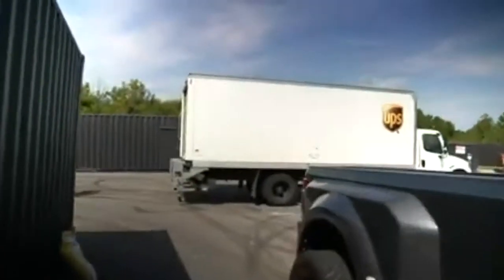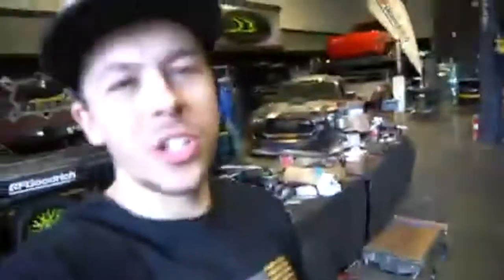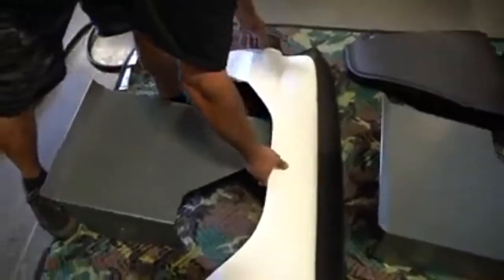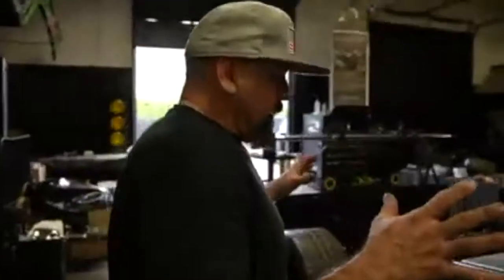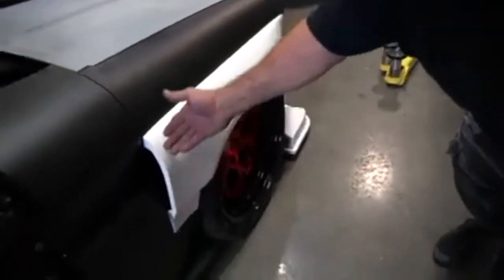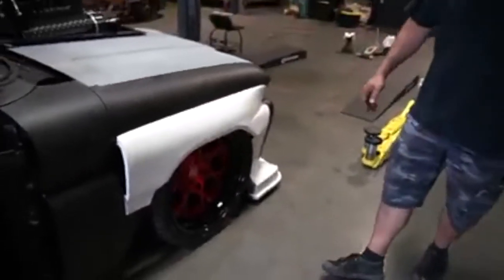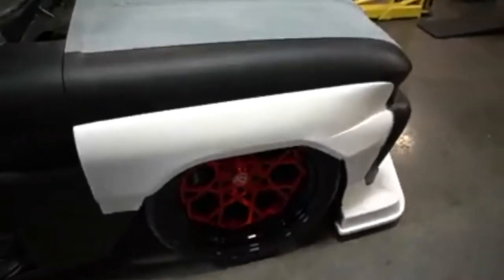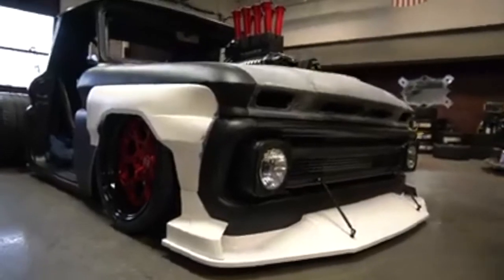Widebody Truck Deberti 1 58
Wow, Wow, Wow…check out Deberti in action! 🤯  They’ve built a truly one-of-a-kind, super cool Wide Body 1000HSP LSX Tandem Axle Chevy C10 Truck, which is unlike anything we’ve seen before! 🛻🛻🛻

The perfectly machined accents for their wide body truck were milled by Advanced Fiberglass Concepts, an auto body parts manufacturer in Orange County.  Advanced Fiberglass Concepts machined these parts using RAMPF RAKU® TOOL SB-0451 Polyurethane Board for Styling & Design.  Once Deberti added the newly designed polyurethane parts to their wide body truck, it created dimension and interest needed to make this old Chevy relevant again.

RAMPF’s RAKU® TOOL SB-0451 high density foam board was the ideal polyurethane board to use on this Deberti project due to its excellent surface structure and outstanding mechanical properties.  This high-quality styling board has become an industry favorite since it’s easy to process with good machinability.  SB-0451 is the perfect foundation for many styling and design projects because it does an outstanding job highlighting the meticulous detail and design of your work.

Hats off to Deberti, Advanced Fiberglass Concepts, RAMPF Group and all the partners involved in creating this awesome Wide Body Chevy C10 Truck. 👏  General Polymer Solutions is beyond impressed and we are grateful to work with such creative and skilled companies.  Can’t wait to see the trucks FINAL REVEAL! 🙌 🙌 🙌

General Polymer Solutions is Molding your ideas into products for the future